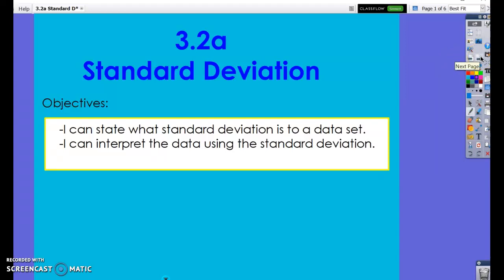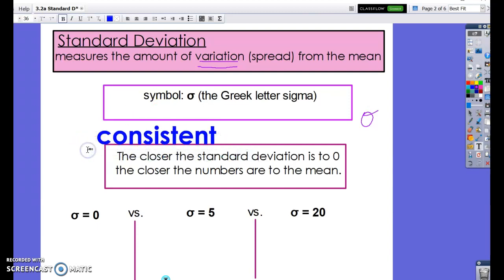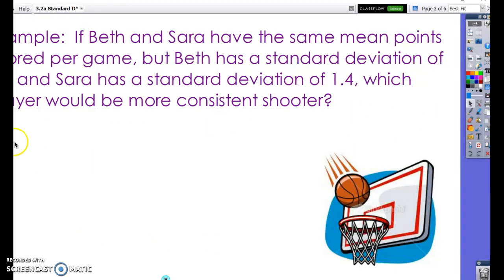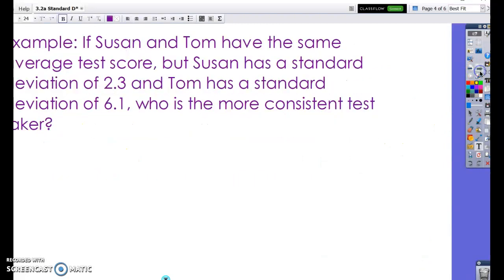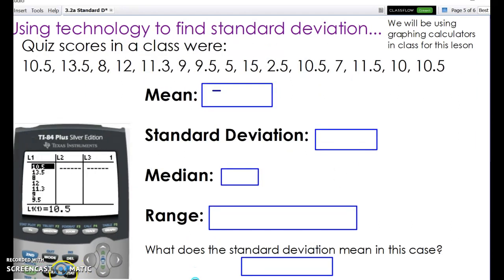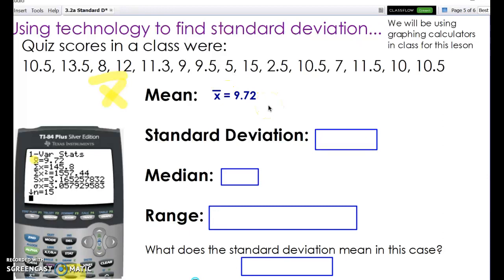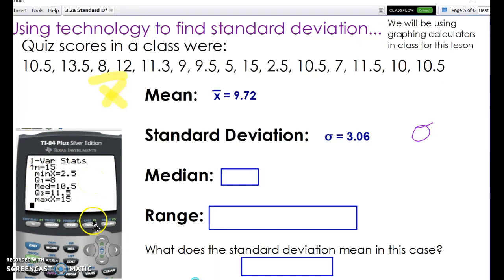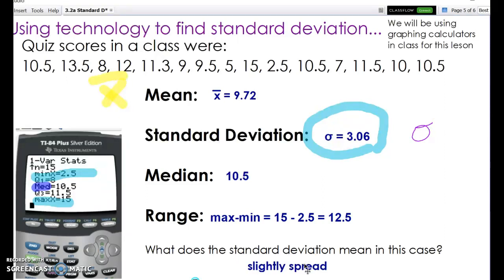3.2a Standard Deviation